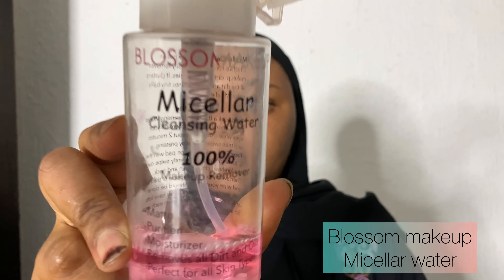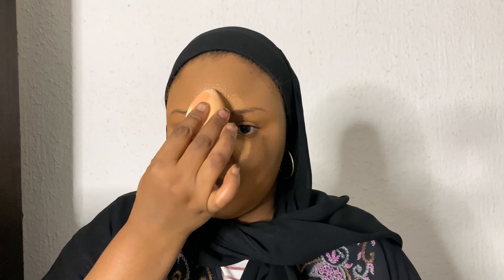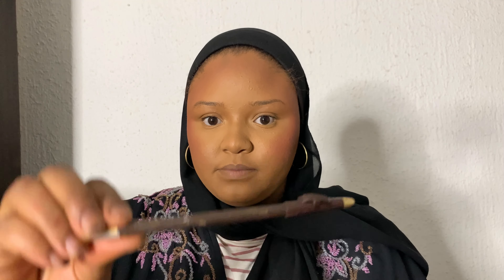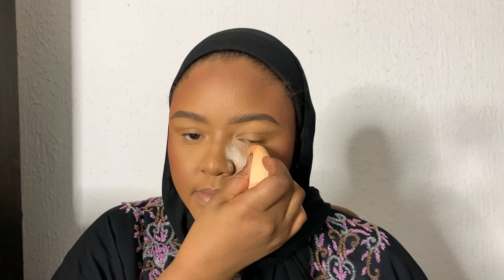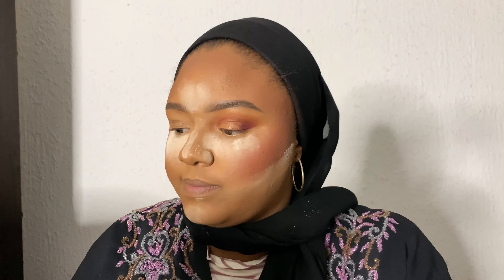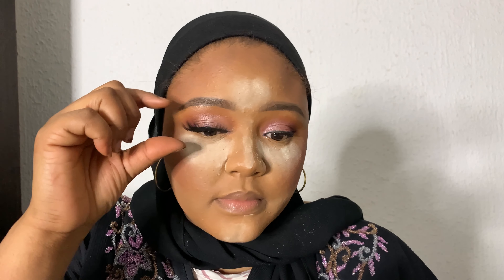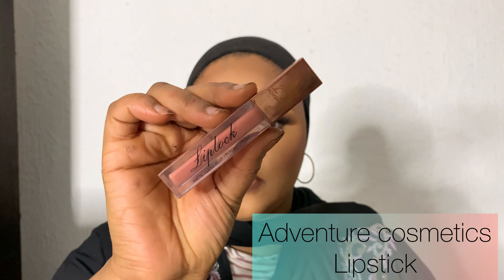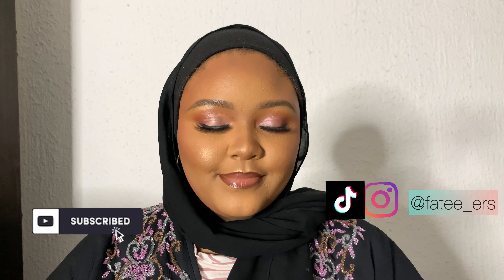TRANSFORMATION VIDEO USING THE MOST AFFORDABLE MAKEUP PRODUCTS/// Nigerian Makeup artist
Hello everyone. This video is focused on the most affordable makeup products to achieve a flawless everyday makeup which is also perfect for an outing.. I do hope you like it as I’m new on the platform 😊